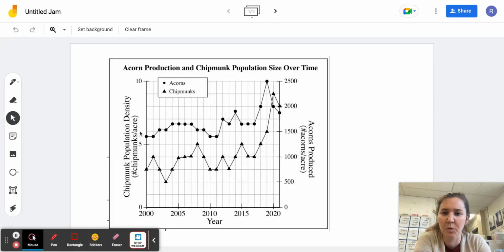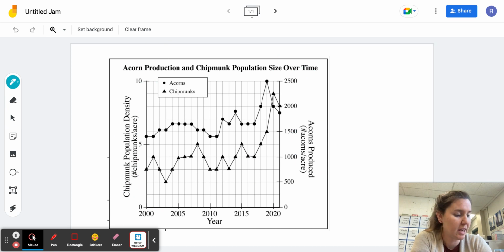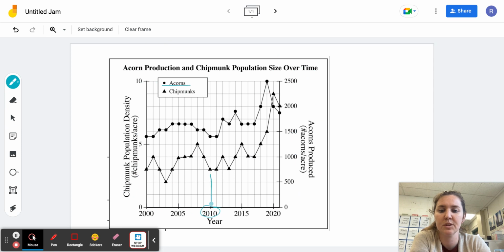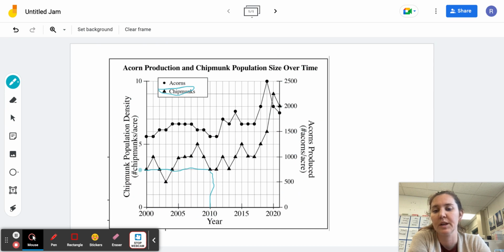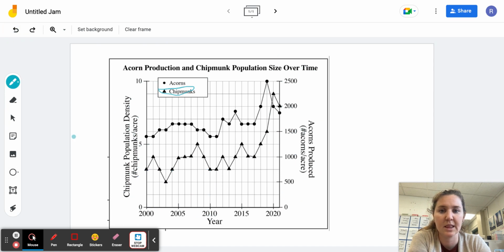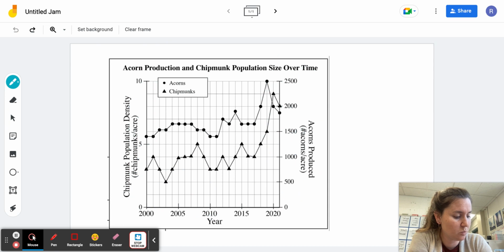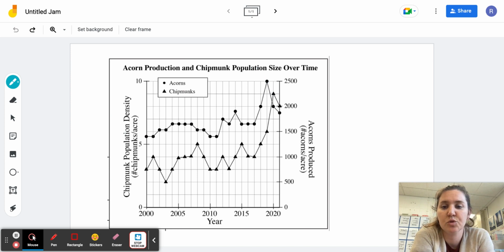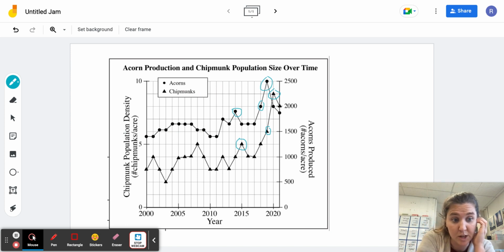Acorns and Chipmunks Graphing